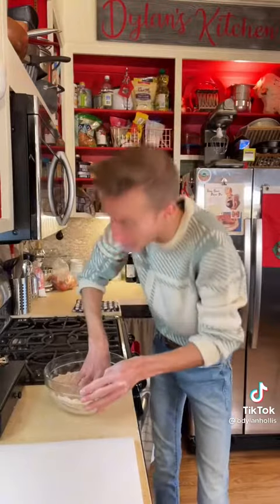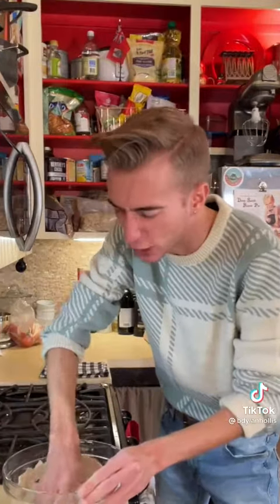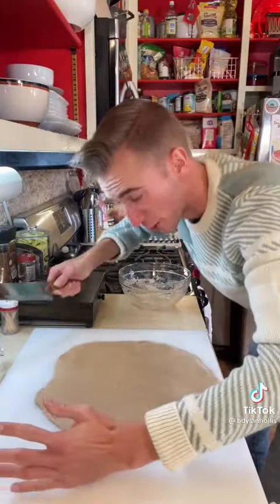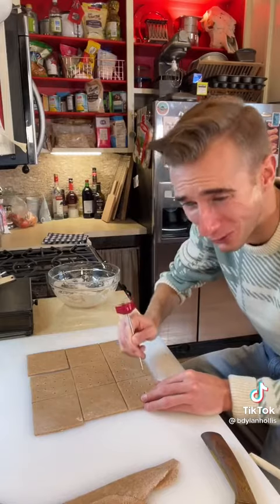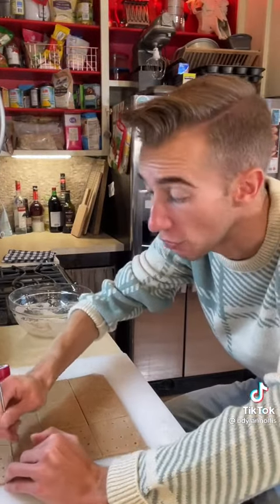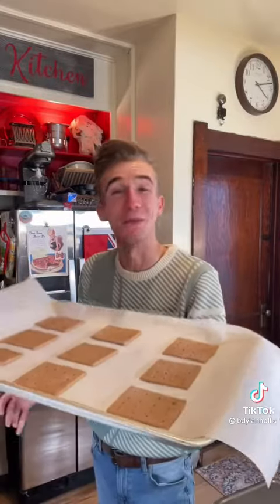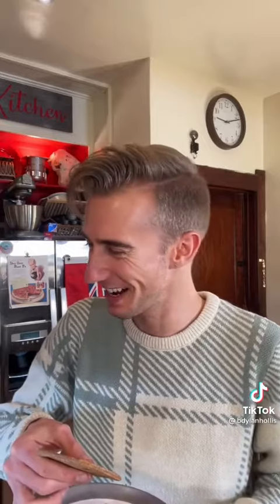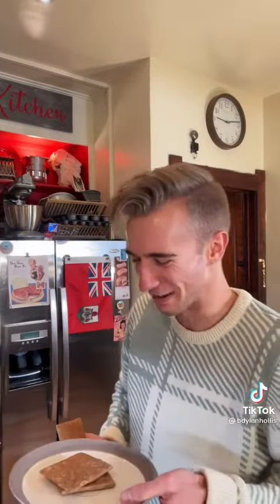vlogs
My youtube description

WELCOME TO SHONETTA MAFIA! GANG IN THIS  BIHH,BE SURE TO TURN ON YOUR POST NOTIFICATIONS

When life is tough trust God.

Walk by Faith  Not By Sight.
2 CORINTHIANS 5:7